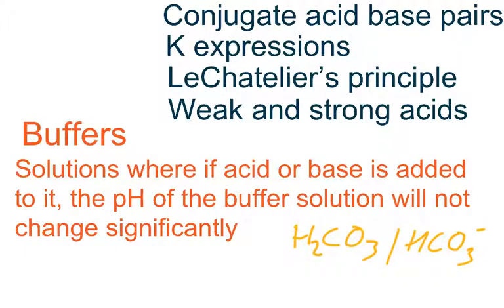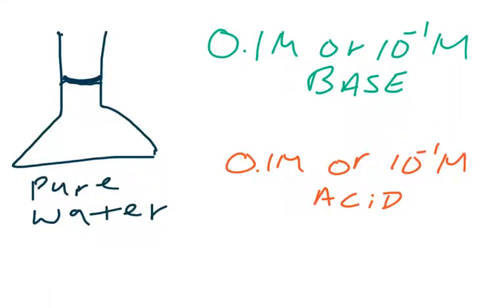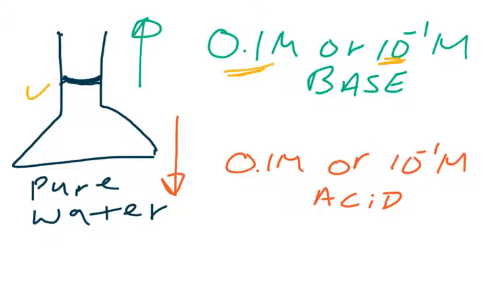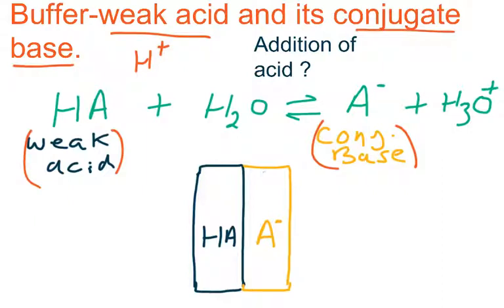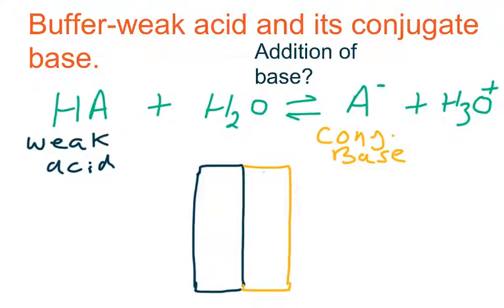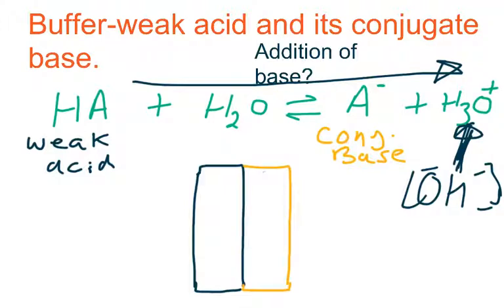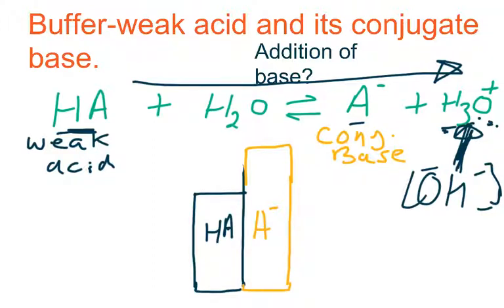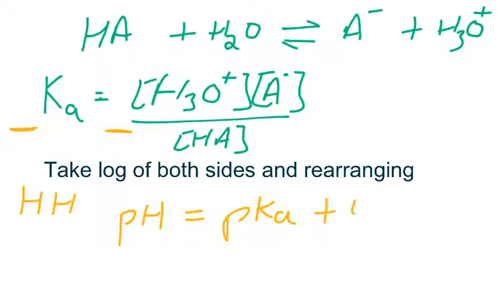Video #77 Buffer Theory - Brief Explanation of how buffers work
Buffer Theory - Brief Explanation of how buffers work